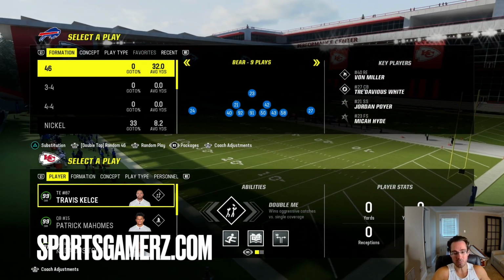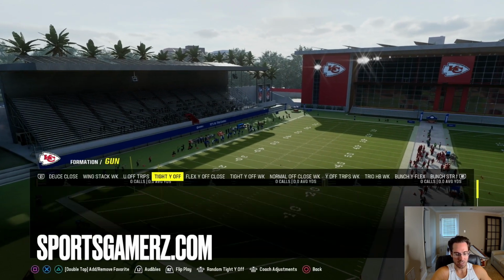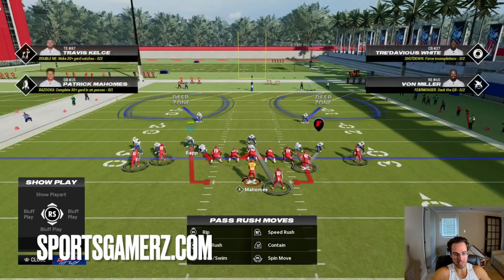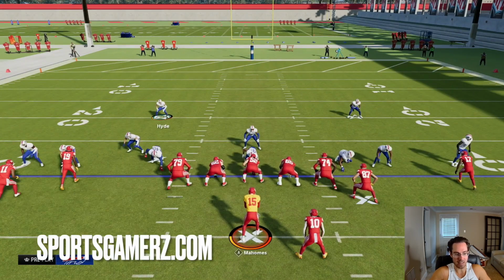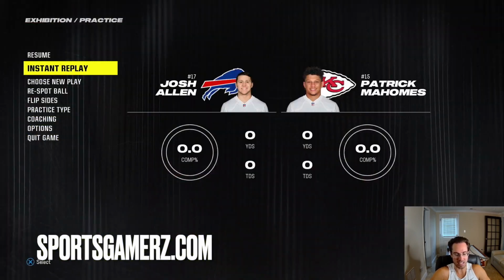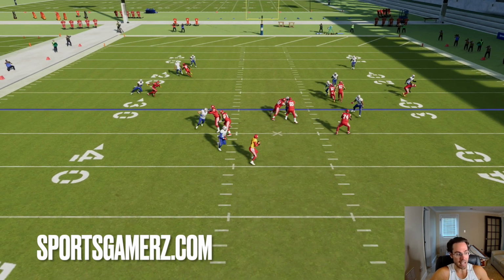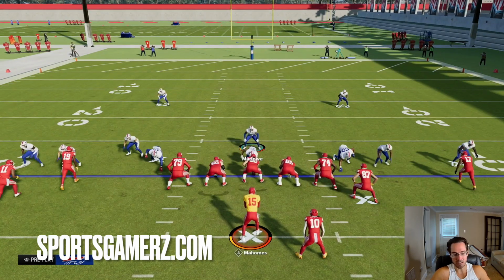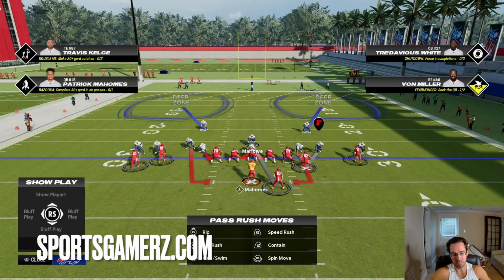HOW TO PLAY LOCKDOWN DEFENSE IN MADDEN 24!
▬ I'm happy to announce my partnership with Thrive Fantasy!